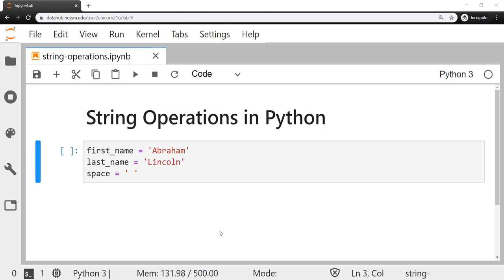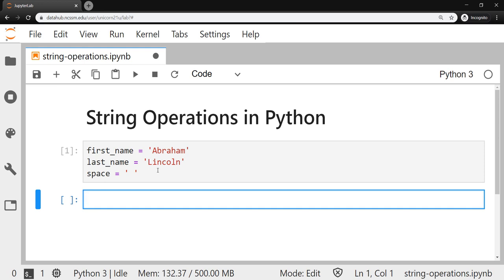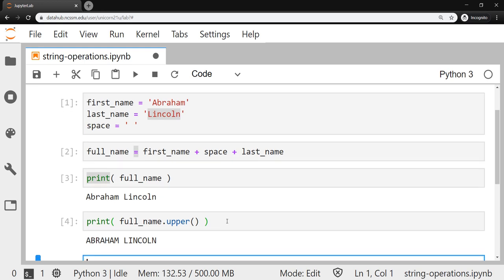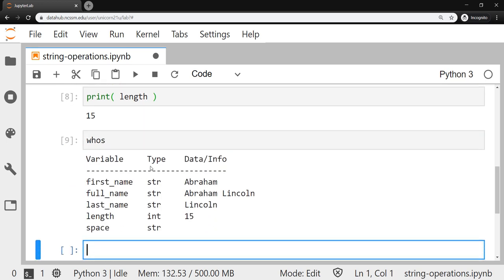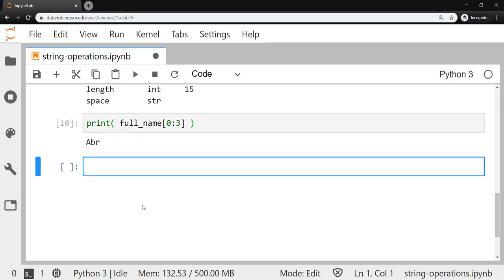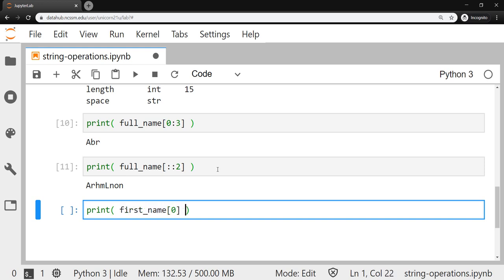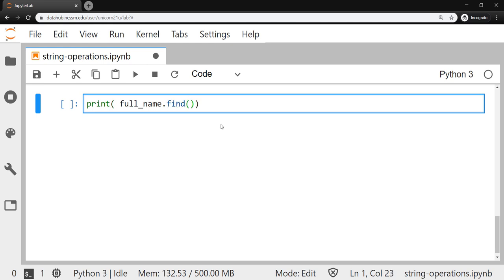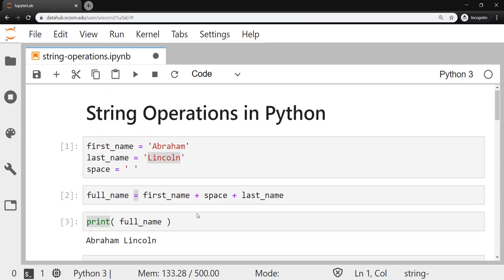String Operations in Python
This video walks you through some common string operations and methods in Python. It also shows the 'whos' command in Python which will list all the variables currently stored in the memory.